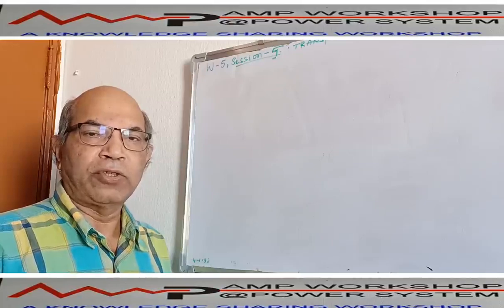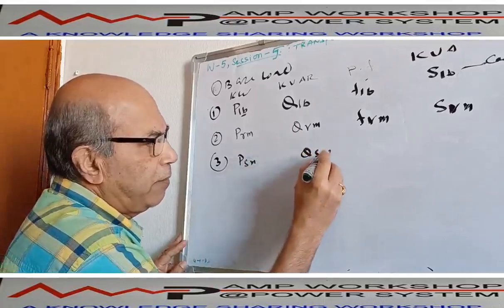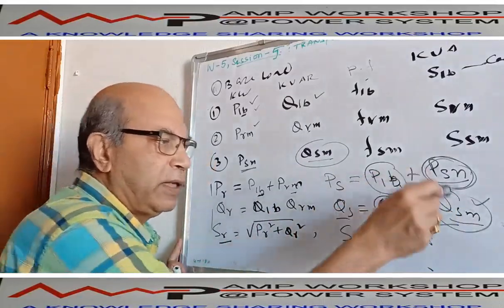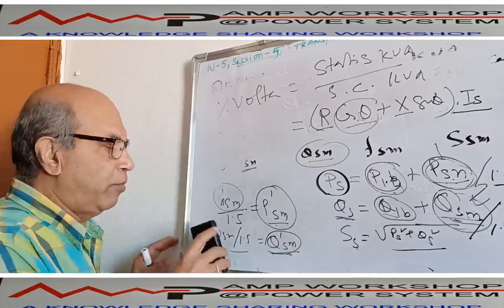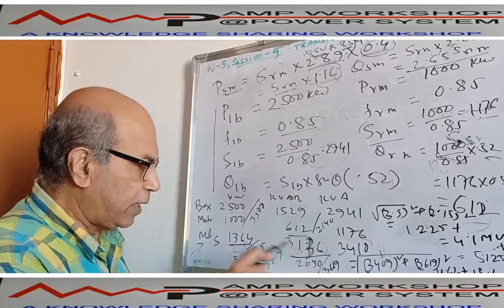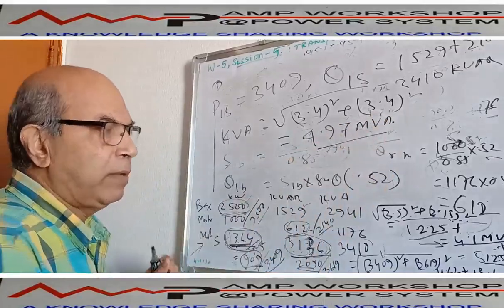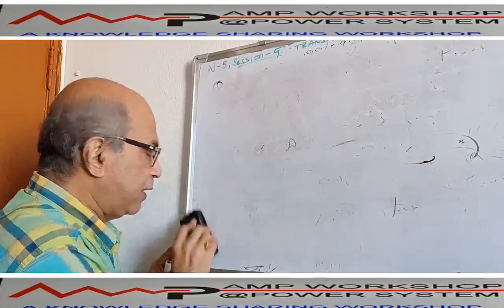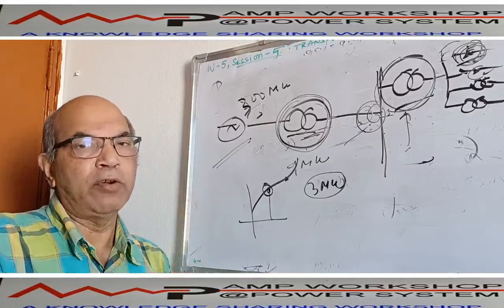COMBINED INDUSTRIAL LOAD TRANSFORMER SIZING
Session-5, Workshop -5: Transformer sizing for combined industrial  load ( Continuous /Base +Motor Starting )